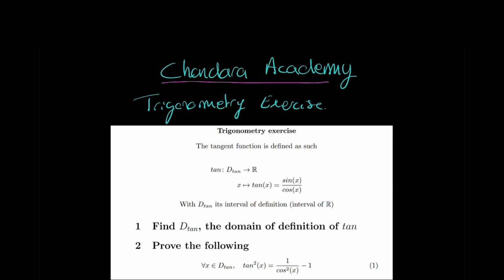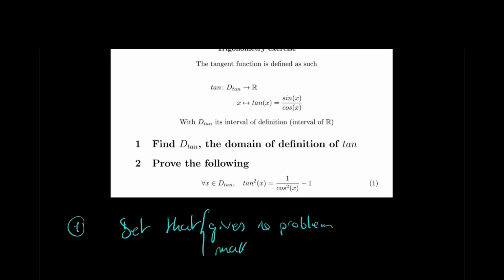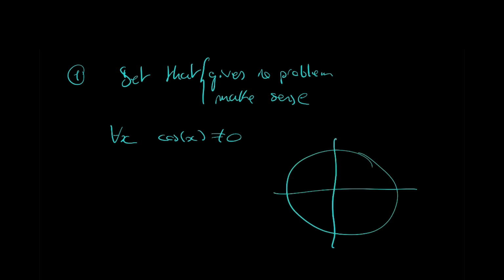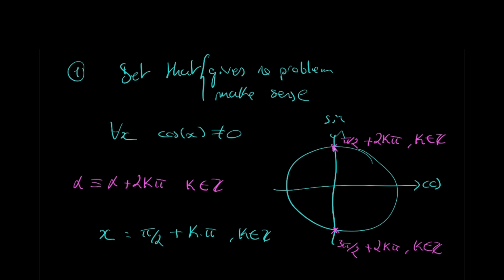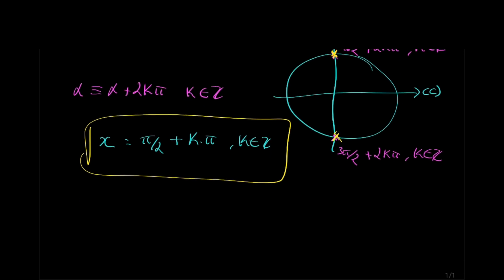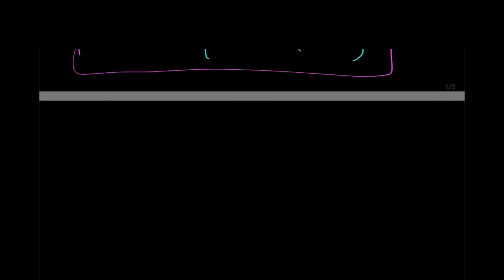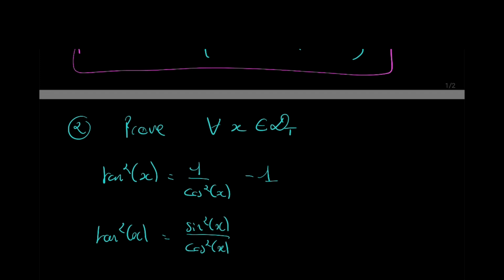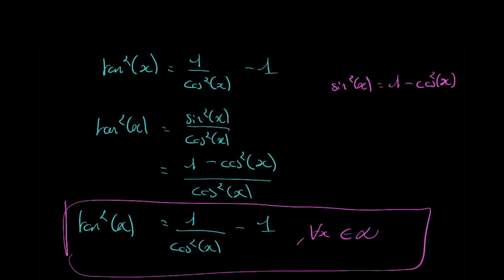What Is the Tangent Function ?! + Exercises with correction